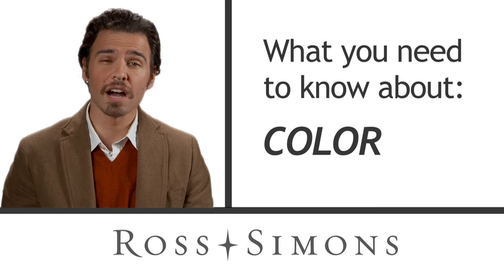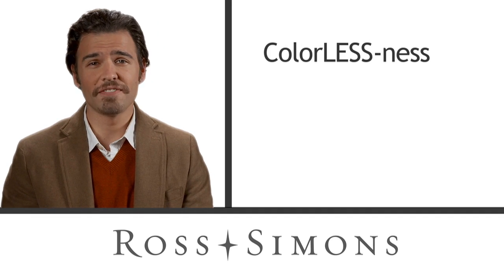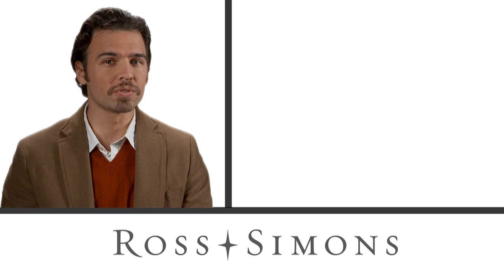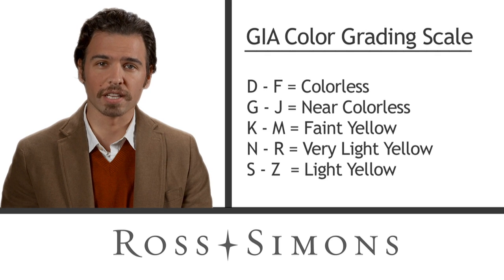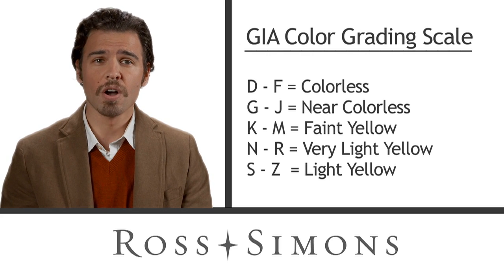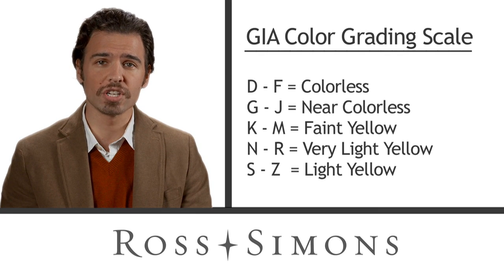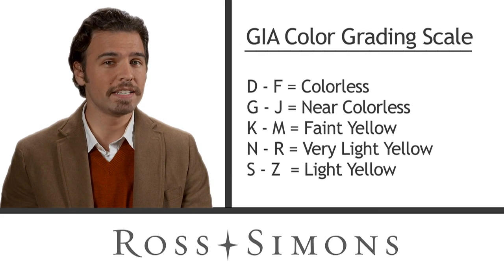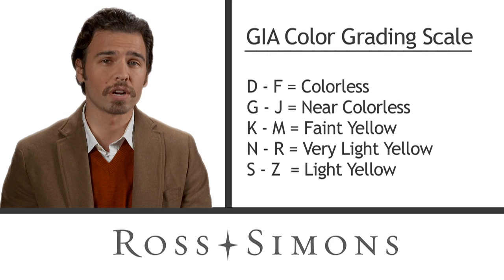Understanding Color - How to Buy a Diamond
This video will help you understand the GIA color grading scale when purchasing a diamond.

In general, the more colorless a diamond, the greater its relative value. Selecting a diamond color is a matter of preference. What is important to the person you are buying diamond jewelry? Fancy yellow and pink diamonds make a creative and individual statement for an engagement ring.

Watch this video before selecting a classic diamond necklace for yourself or diamond earrings for a friend.